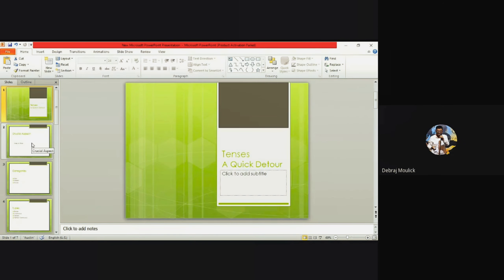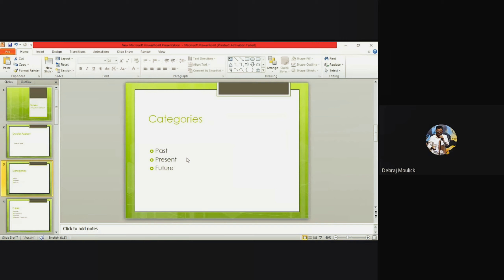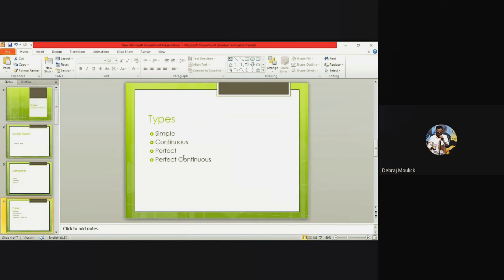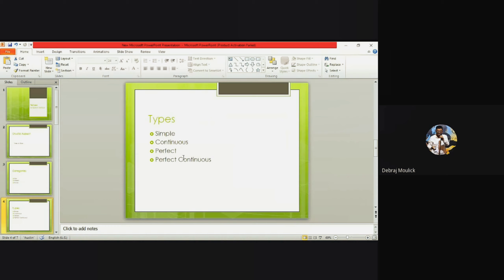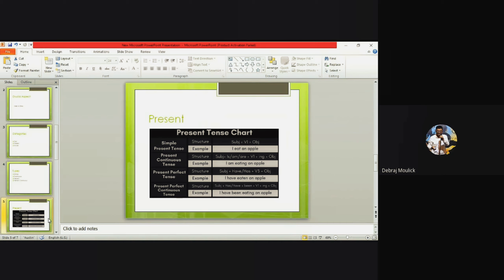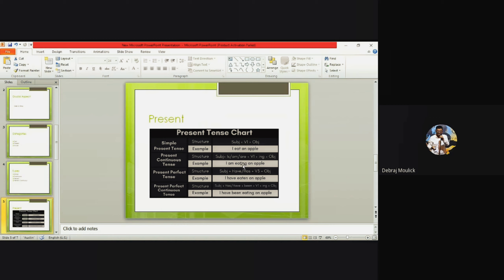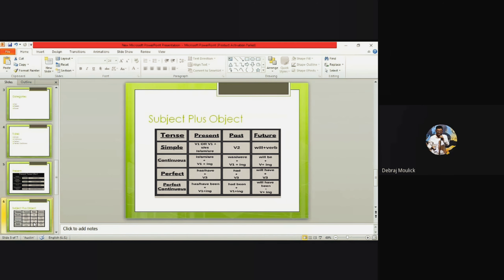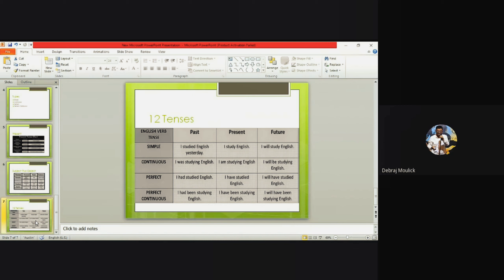Tenses - A Quick Recap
Types of Tenses
Past
Present
Future